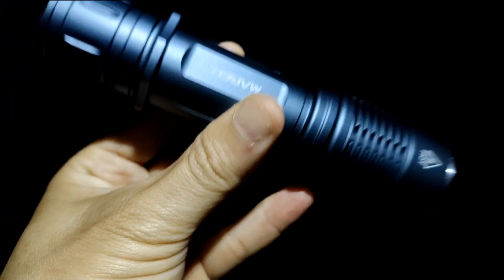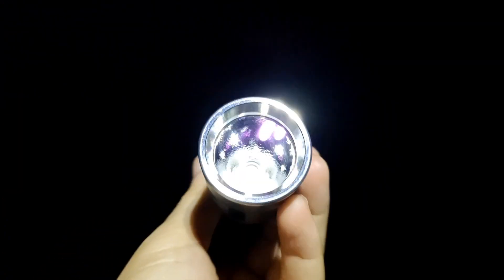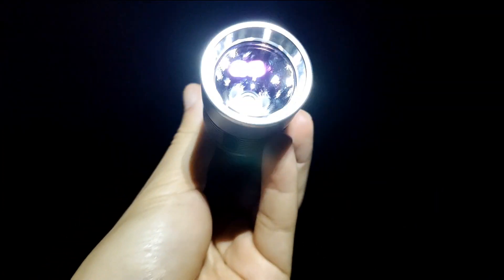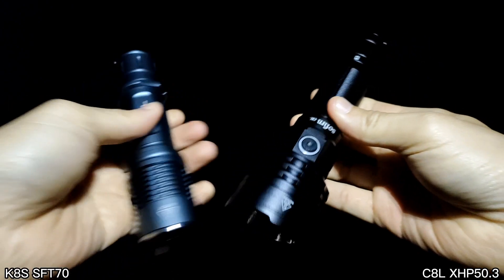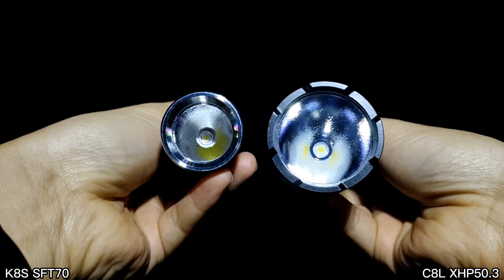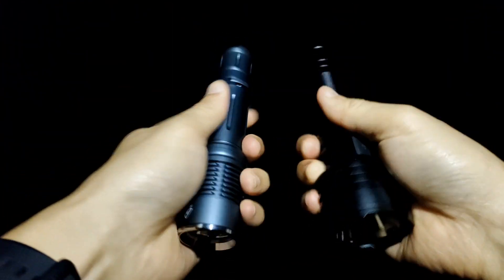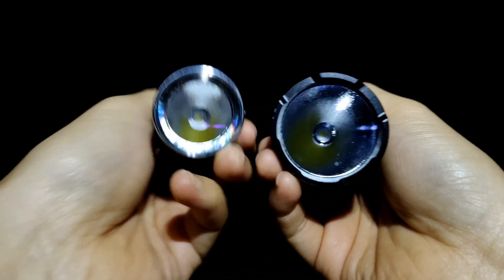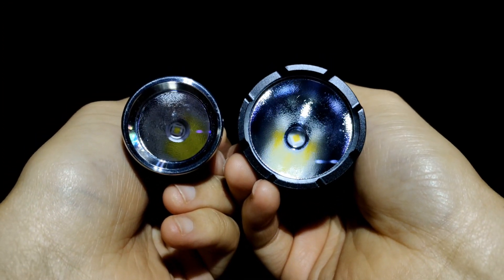SFT70 vs XHP50.3 | March K8S SFT70 vs Sofirn C8L XHP50.3 Beam Shot Comparison